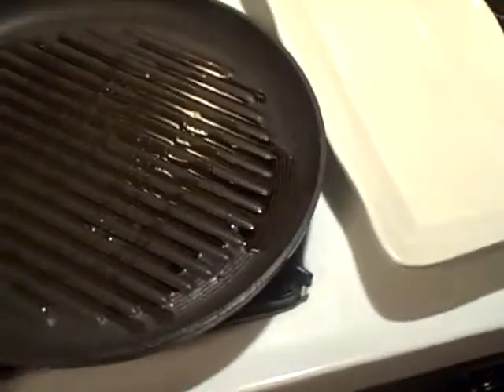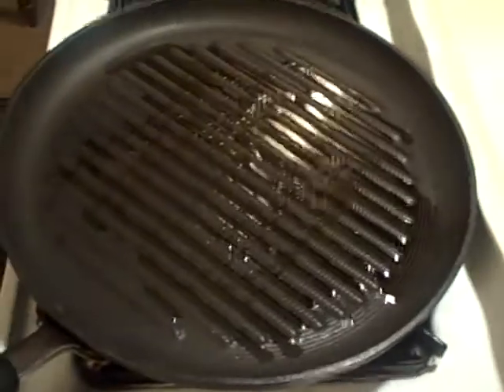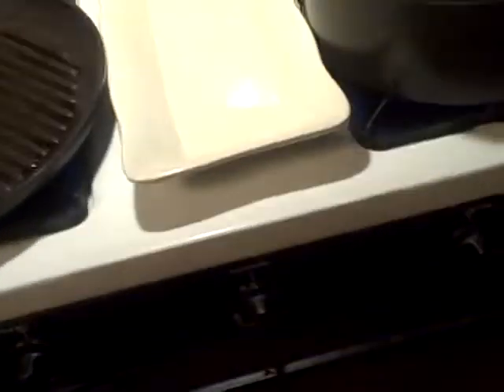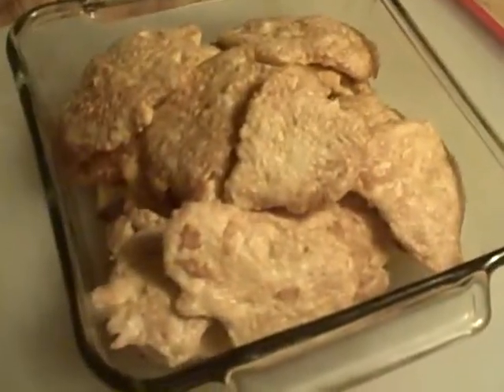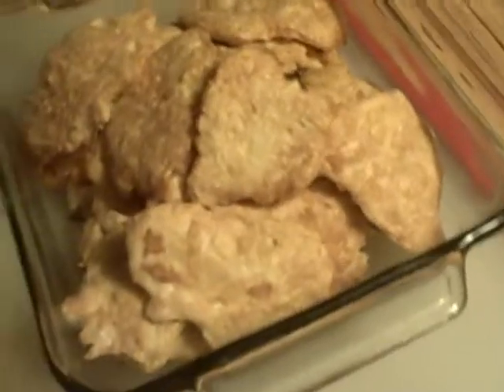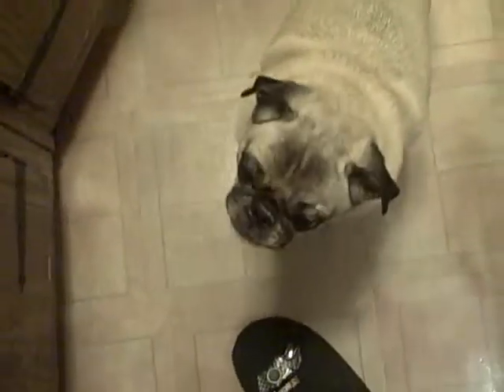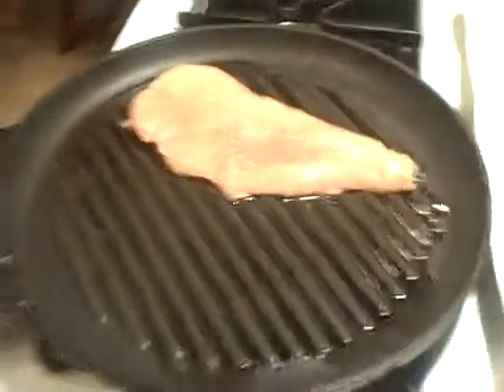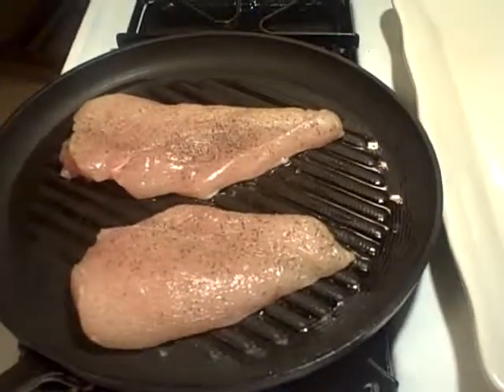Fettucine Alfredo and Grilled Chicken. Episode 1